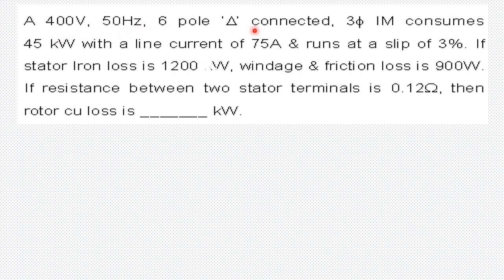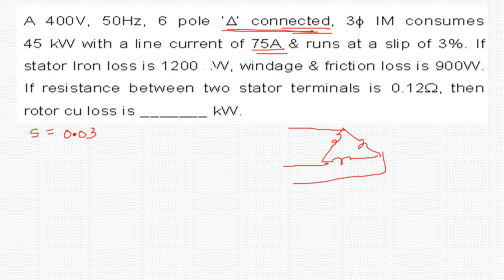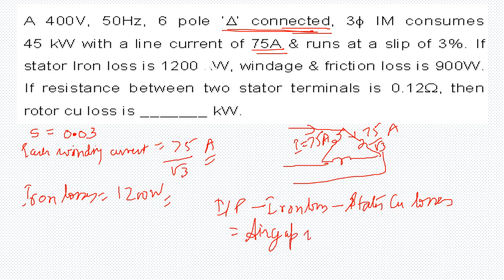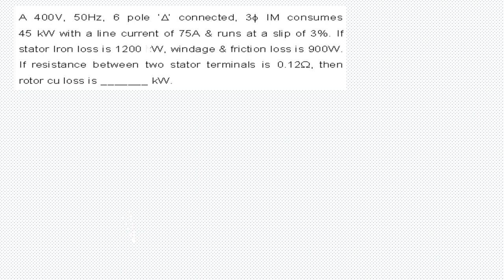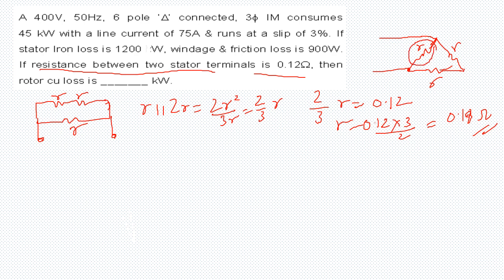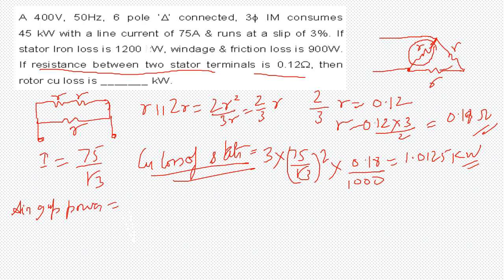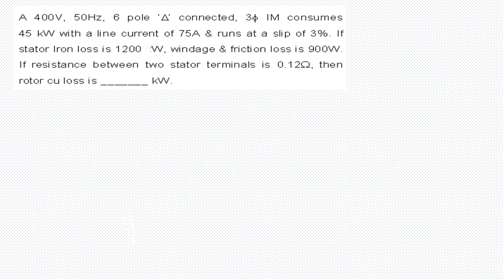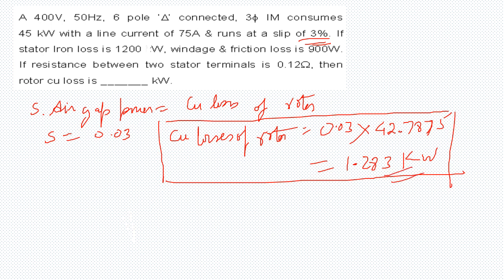machines Question 6: Calculating rotor Cu losses in Induction Motor.